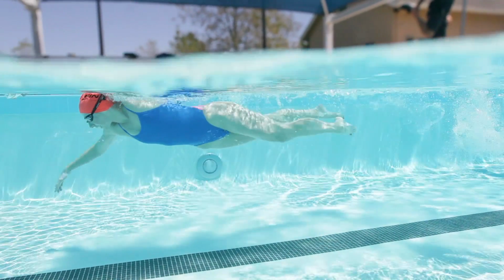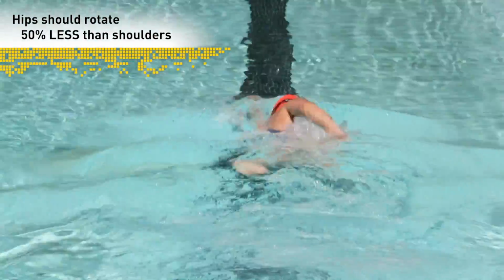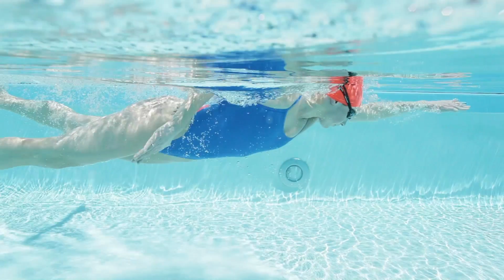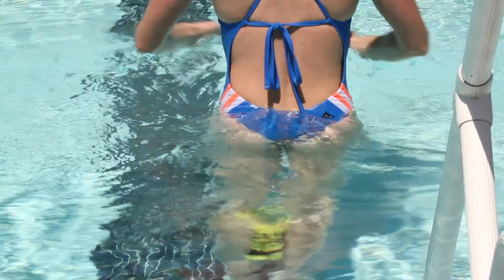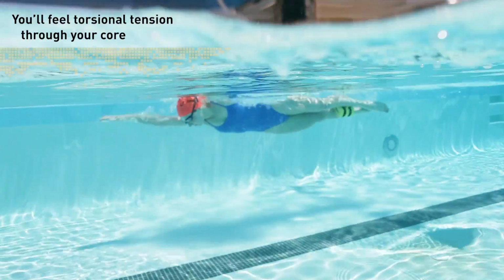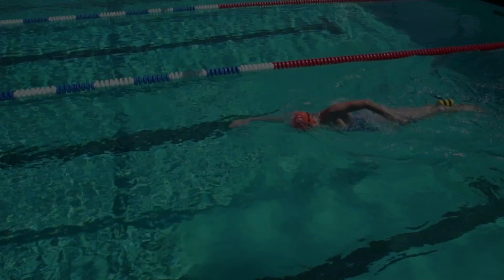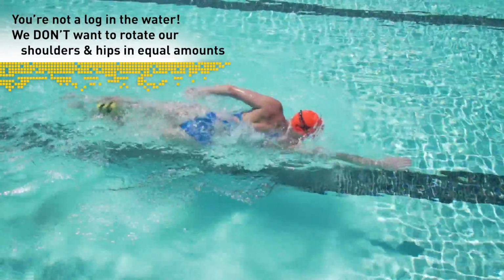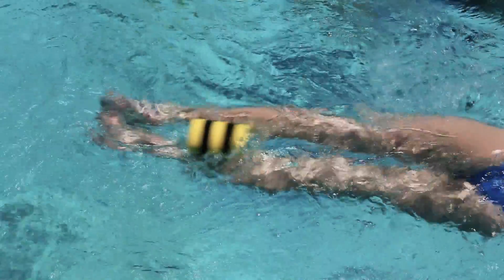CALMER HIPS for Faster Freestyle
It's common to see triathletes over-rotate when they swim.  This causes problems with the front end of their stroke, and with their kick.

Your hips should rotate 50% less than your shoulders to streamline your stroke and generate more power.  In this video I show you how.